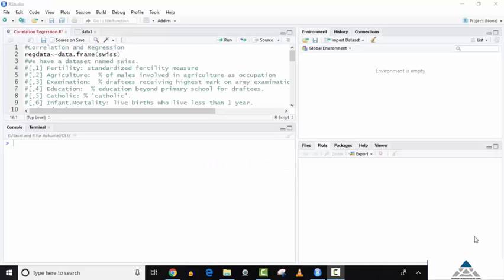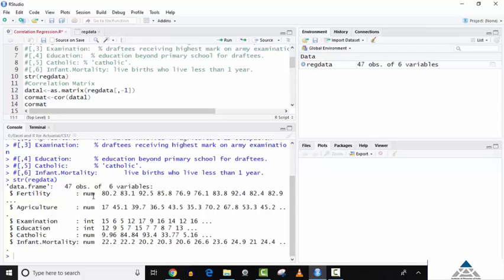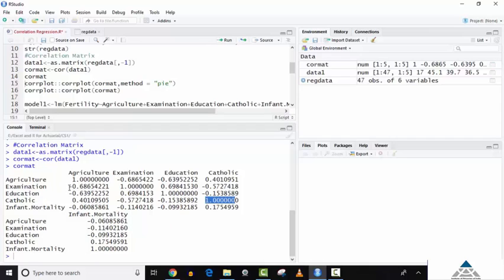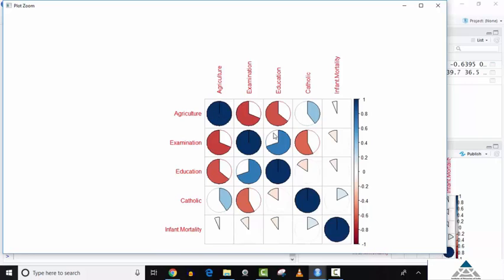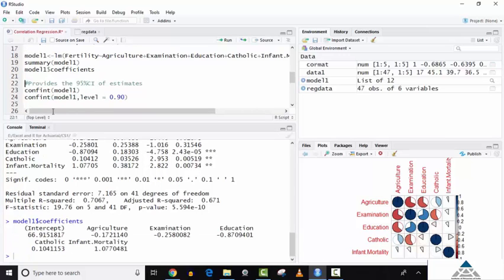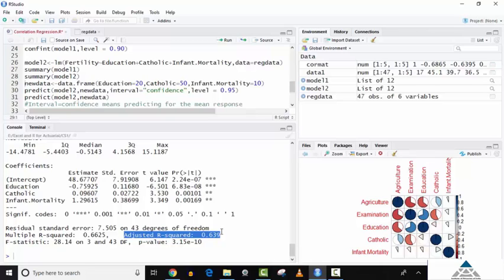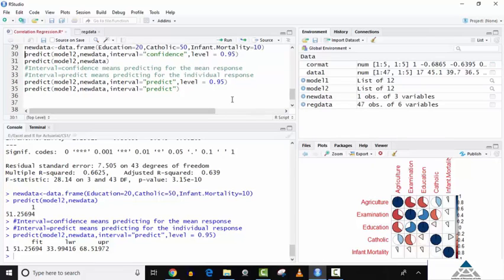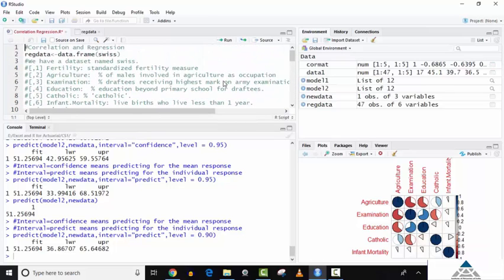R 26 Correlation and Regression Part 2